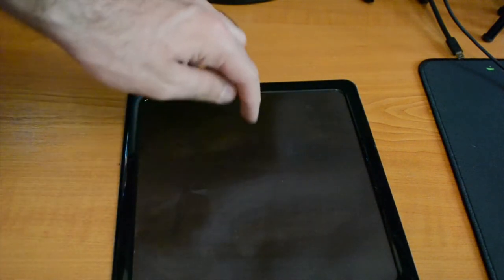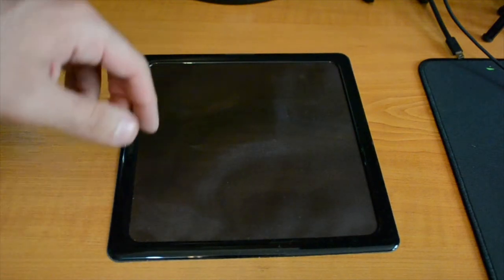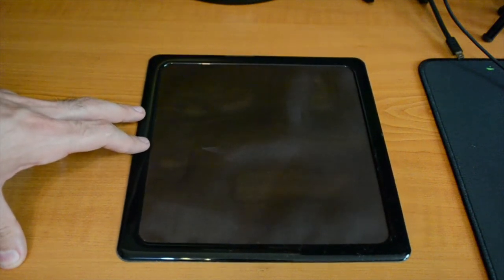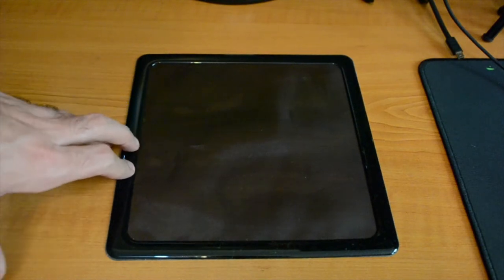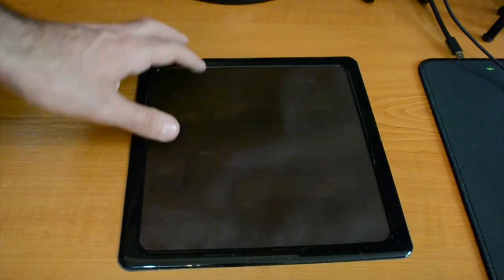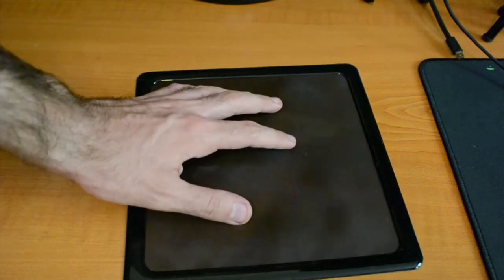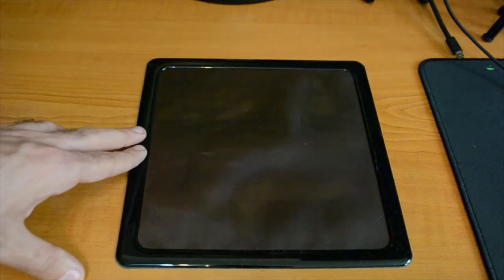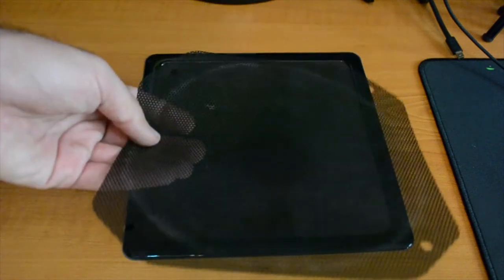PC dust filters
A explanation of different types of PC dust filters available on the market.